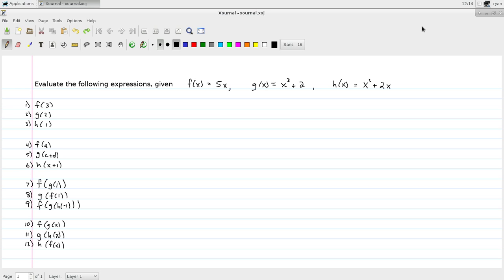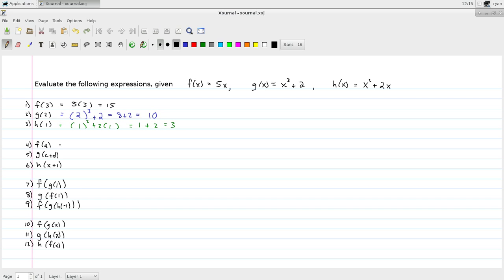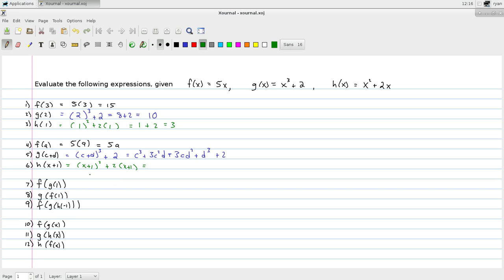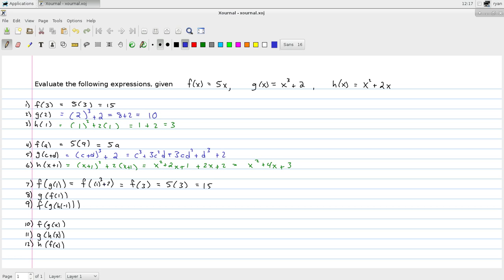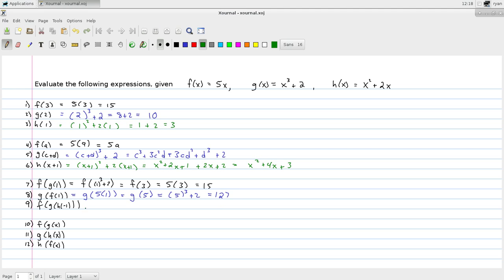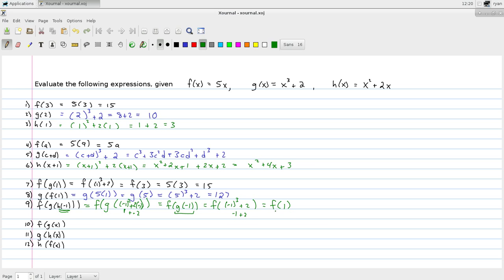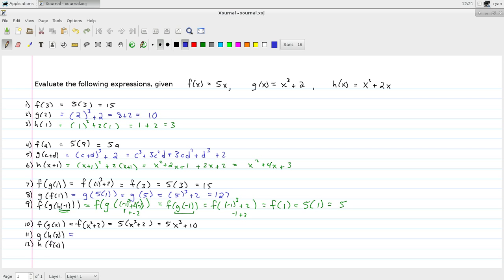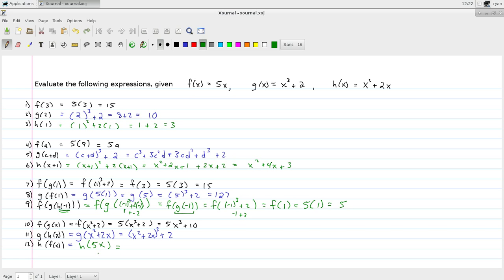Math 150 - Evaluating Functions